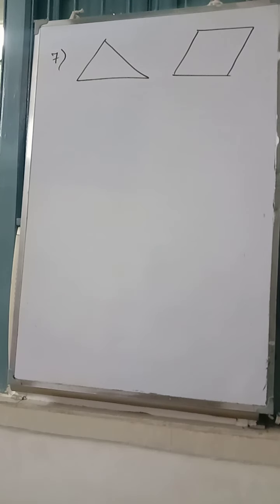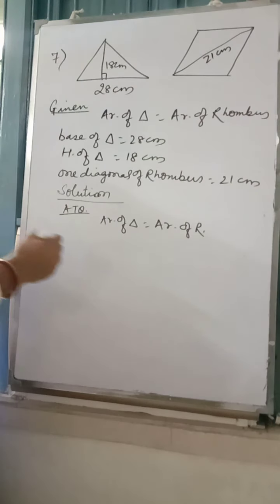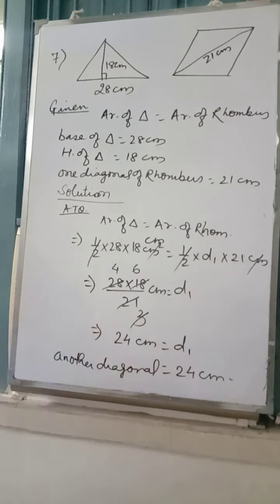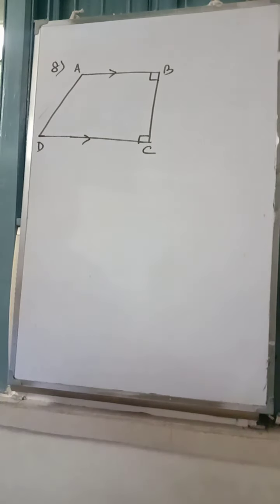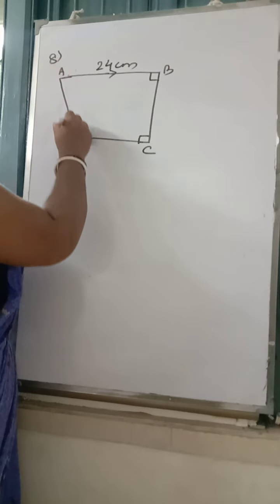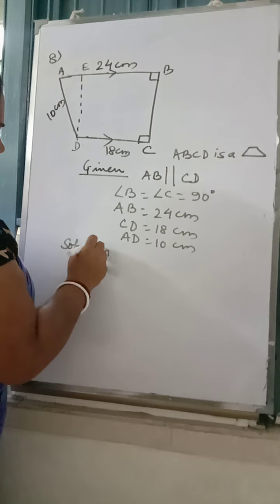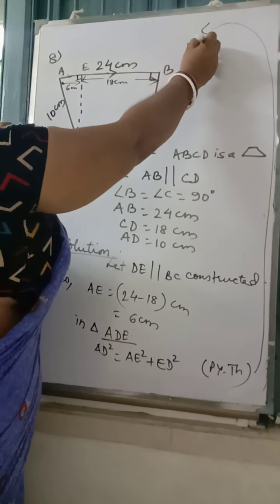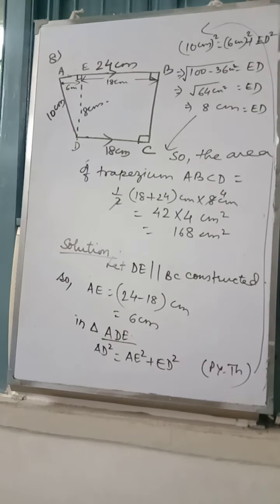Geometry 8 Ex. 18 B